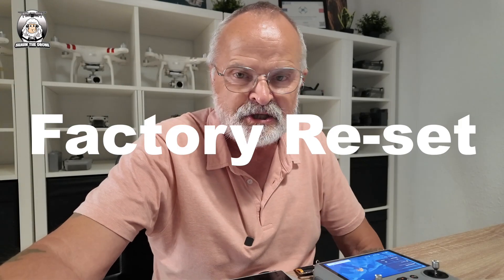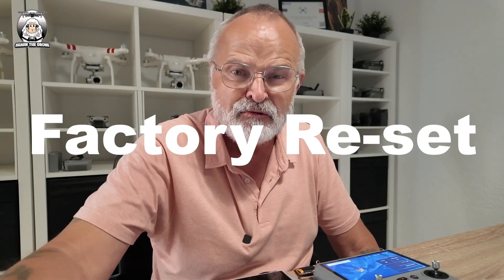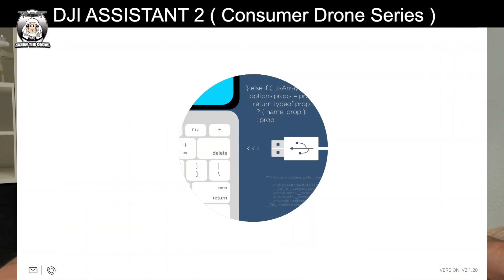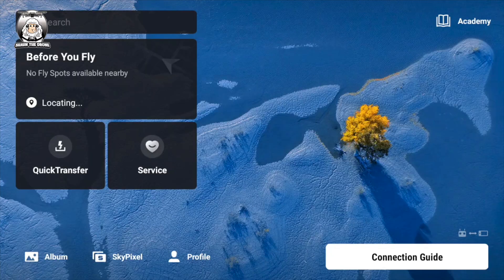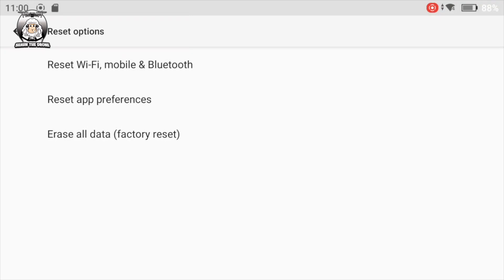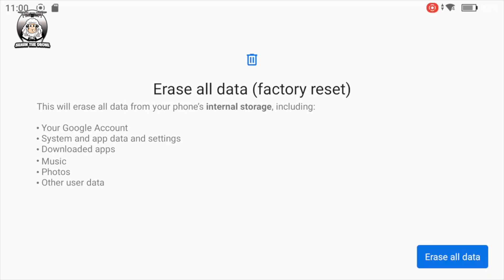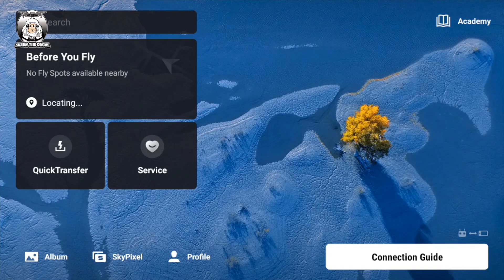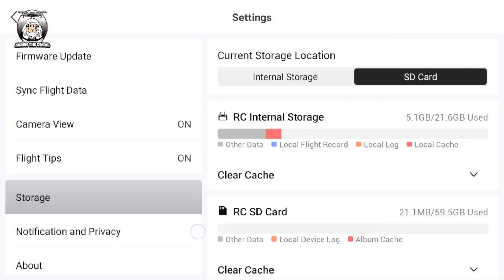How to do a factory reset DJI RC2 & DJI RC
How to do a factory reset when selling your DJI Mini 4 Pro /Mini 3 Pro with your DJI RC2/RC.